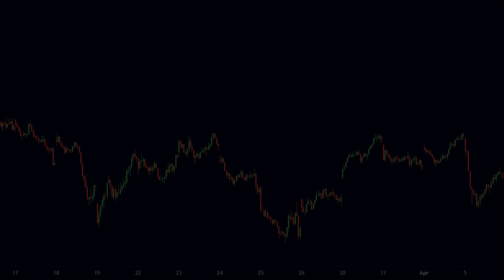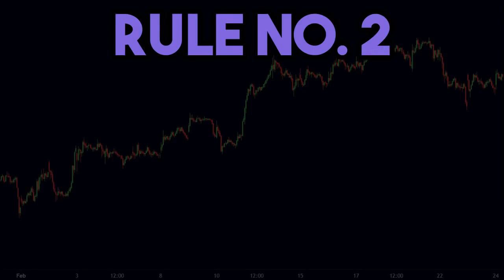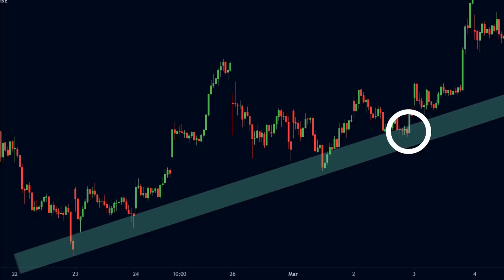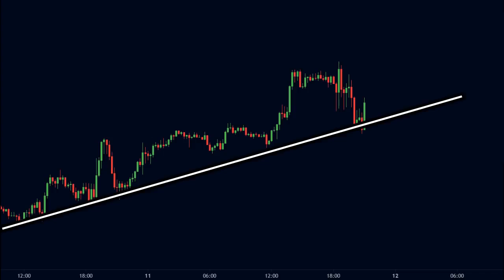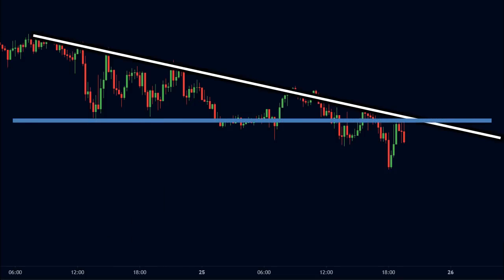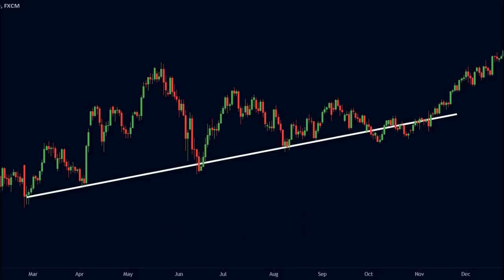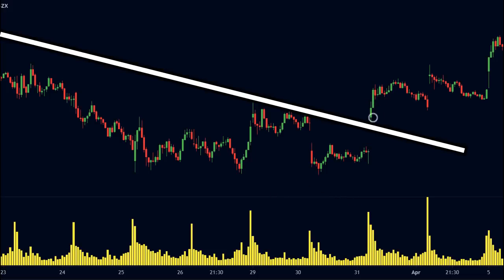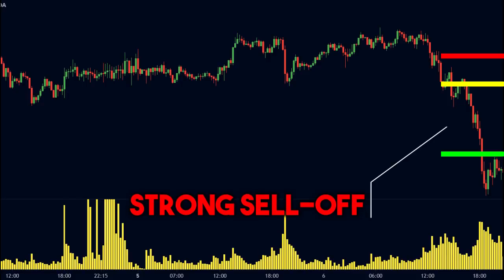Better that Moving Average 100 High Probability TRENDLINE Trading Strategy Th